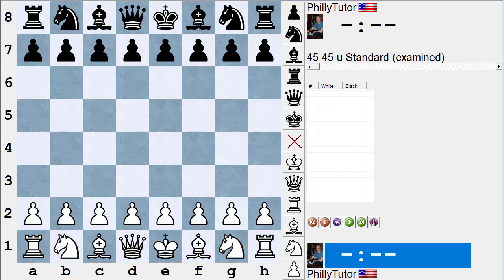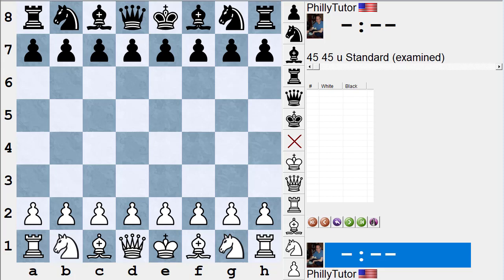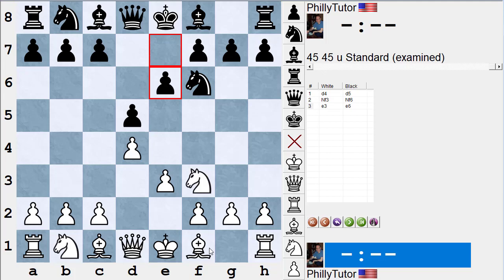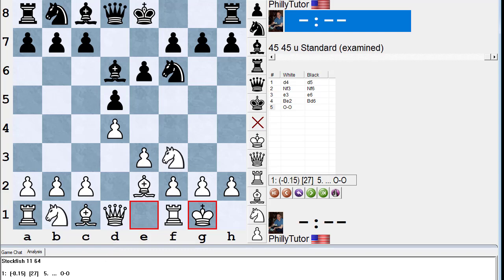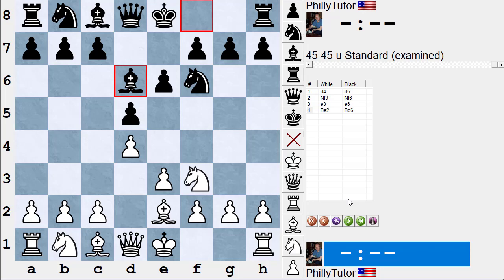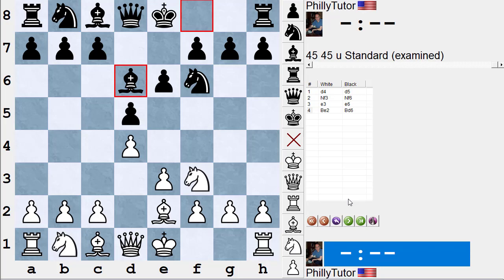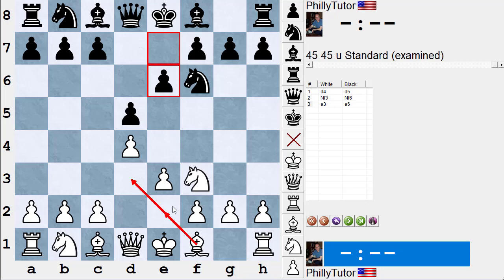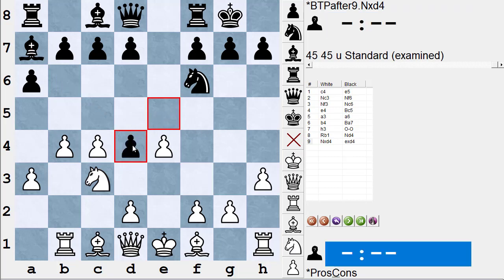Improve Your Chess: Speeding Up - for those who play too slowly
NM Dan Heisman provides insightful advice for chess players who play too slowly. He provides tips on how to recognize when you are playing too slowly and some tips on how and why to speed up. In addition to Dan's personal suggestions, the video also provides some advice from GM Rowson's book "The Seven Deadly Chess Sins".

NM Dan Heisman has been a full-time chess instructor since 1996 and is the author of 13 chess books, the TV show "Q&A with Coach Heisman" on Chess.com and the radio show "Ask the Renaissance Man" on the Internet Chess Club. Radio personality Howard Stern was one of Dan's students. Dan tries to answer comments on YouTube but for a quicker, more comprehensive answer (or questions about lessons), contact Dan via email, skype, or phone via Dan's His Chess Tip of the Day is @danheisman on Twitter, which won the award for "Best Twitter Feed" in 2021 from the Chess Journalists of America.